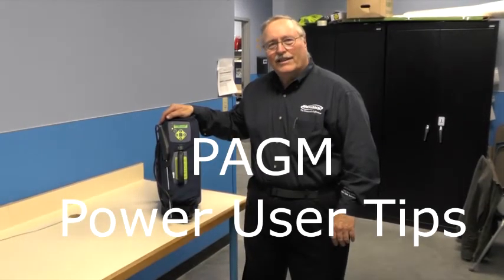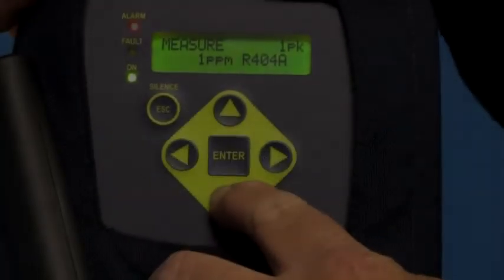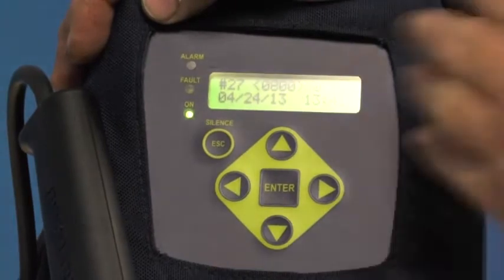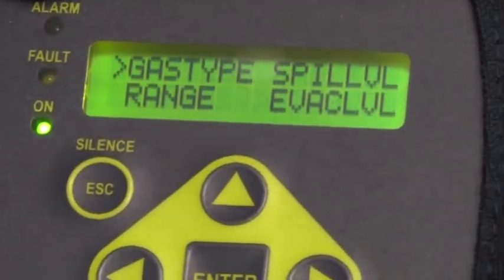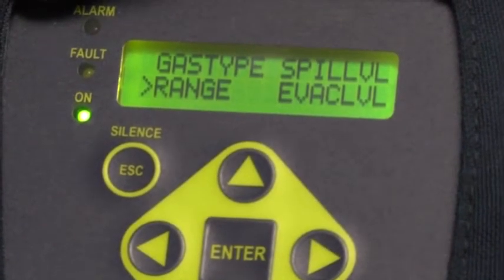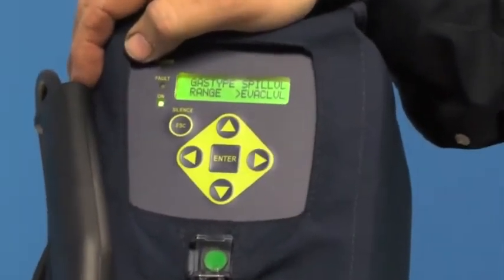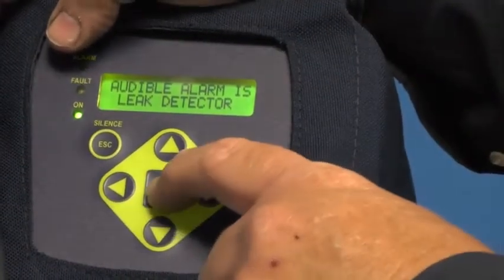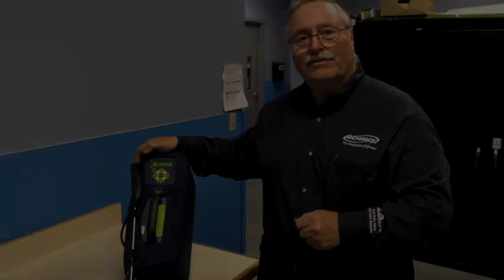Bacharach PAGM Leak Detector - Getting Started: Setting the tic rate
Bacharach PAGM Leak Detector - Getting Started: learning how to set the tic rate- how fast the unit beeps.  Note- it doesn't change the sensitivity in any way - only the way it sounds on specific leak levels.